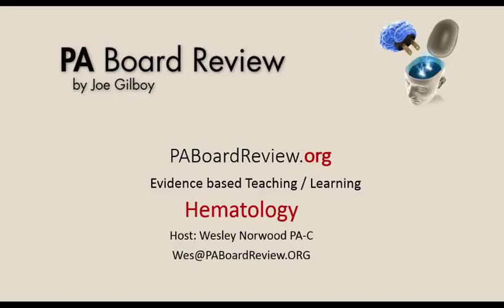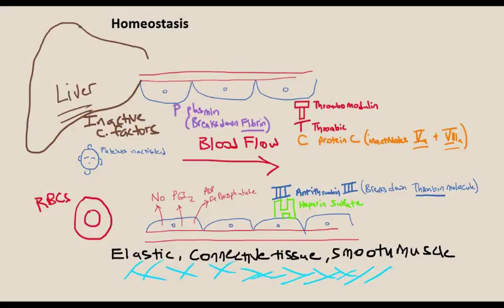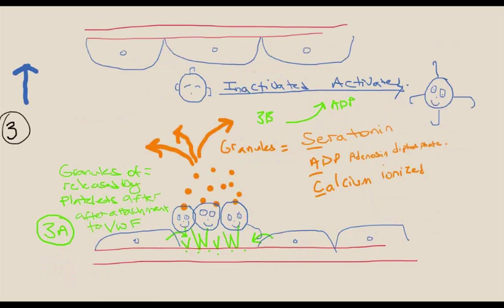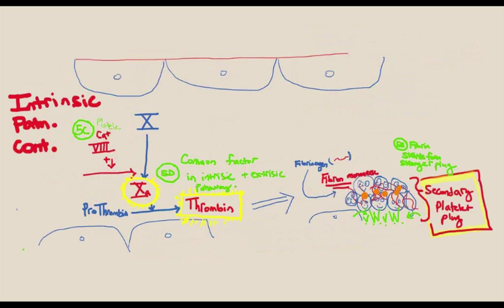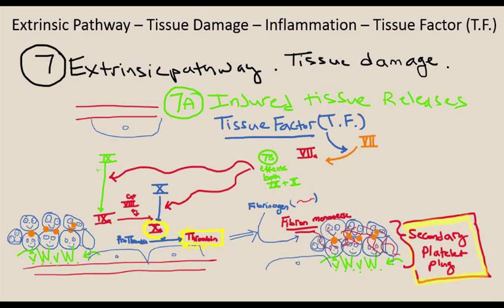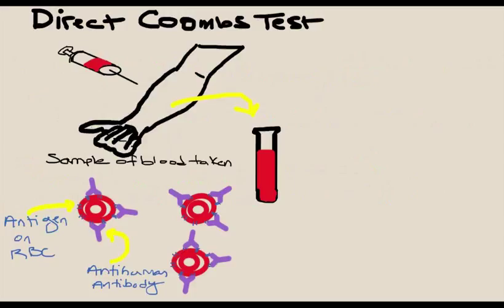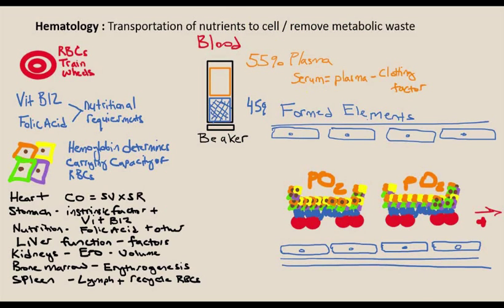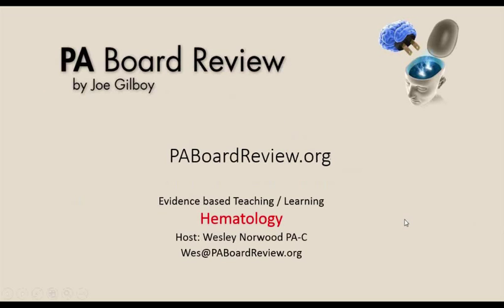Hematology Lecture 2 of 4 Intrinsic Extrinsic Pathway PANCE/PANRE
Extrinsic and intrinsic Pathway of blood clotting. Lab testing associated with hematology. This is the second of a 4 part series discussing the components most likely seen on the PANCE/PANRE. Provided by PABoardReview.org